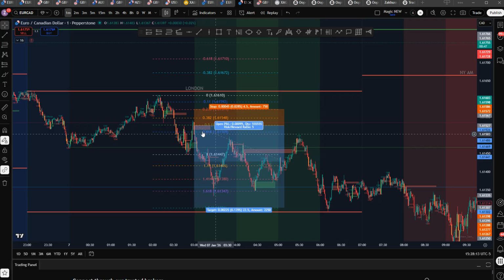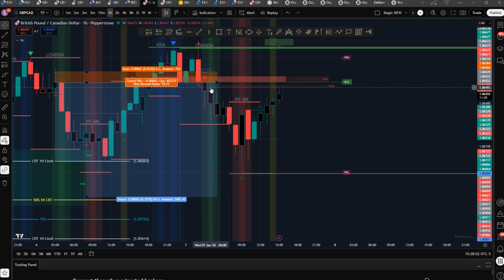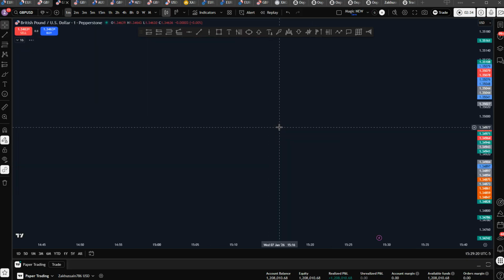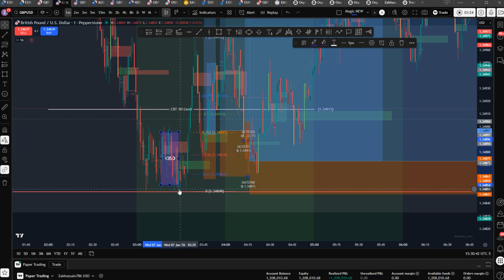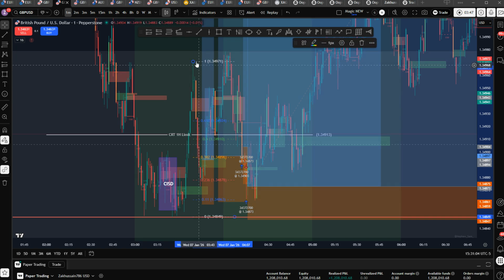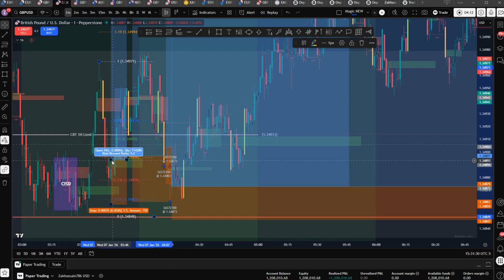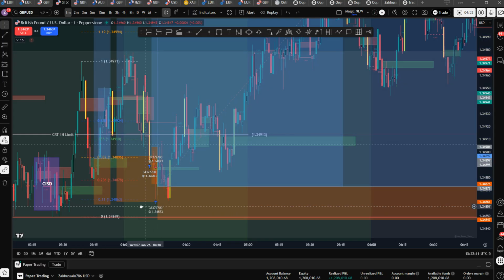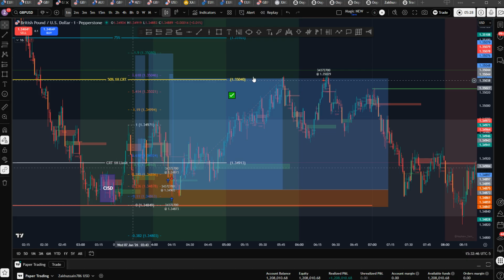Trade Recap 7th Jan 2026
A much simpler day in terms of number of trades, compared to yesterday.
However, it was productive nonetheless.